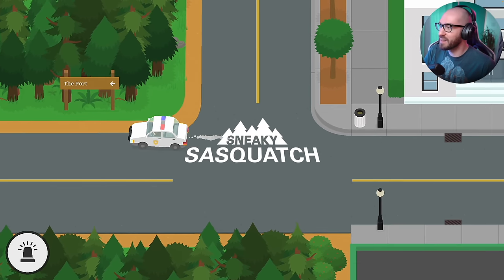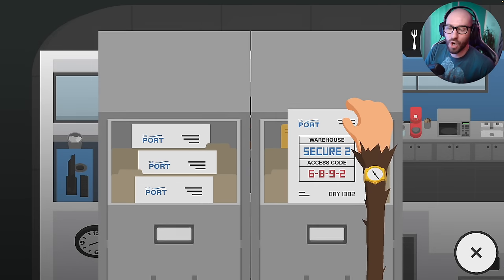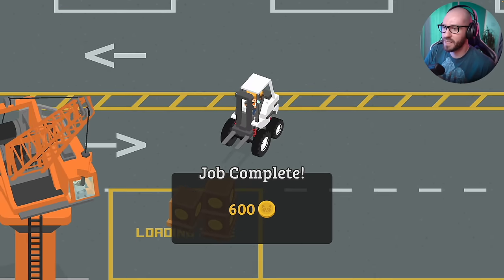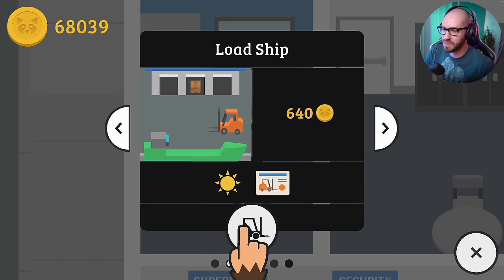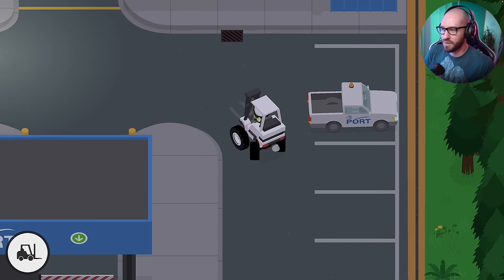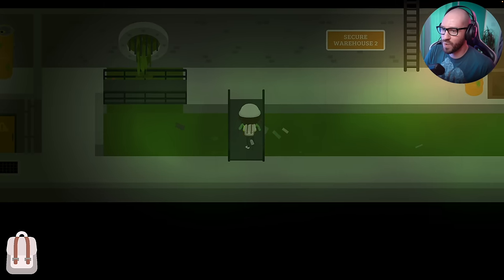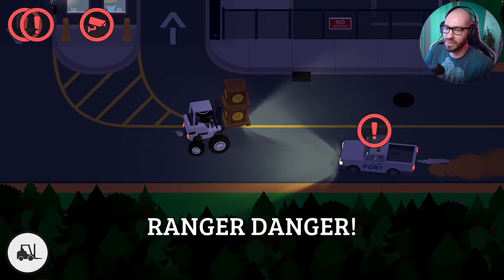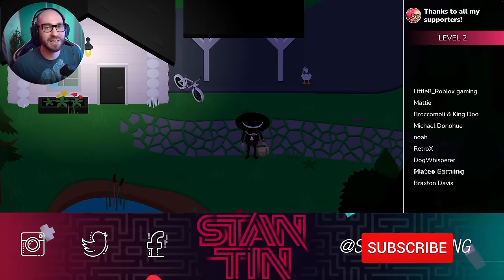The Coin Crates are AMAZING Again! | Sneaky Sasquatch - Ep 103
🛍  BUY SNEAKY SASQUATCH USING THE LINKS BELOW  🛍

🎮  GAME SUMMARY  🎮
Live the Life of Sasquatch as he roams around the Park looking for food and causing chaos. Build a home, get a job and ultimately be a Sneaky Sasquatch.

🎮  GAME INFO  🎮
Name: Sneaky Sasquatch
Developer: RAC7
Publisher: Apple
Platform: IOS Apple Arcade Exclusive
Release: September 19, 2019
Genre: Sandbox, Survival
Mode(s): Single-player